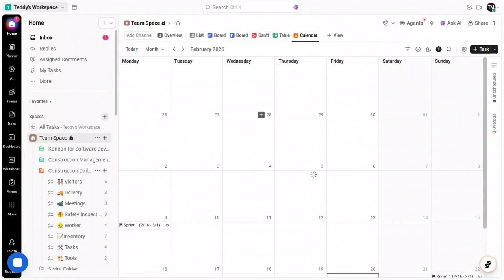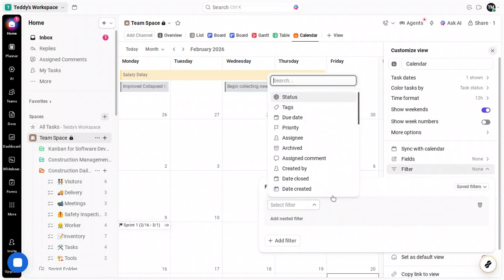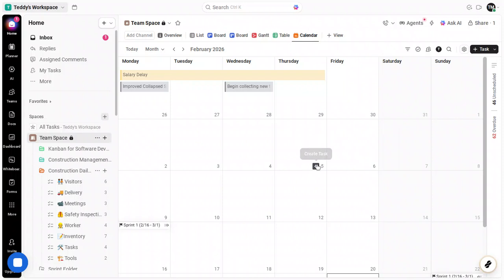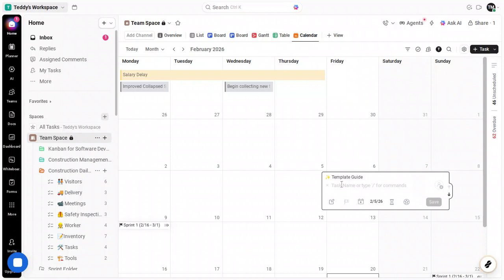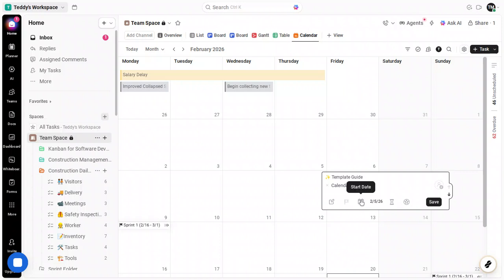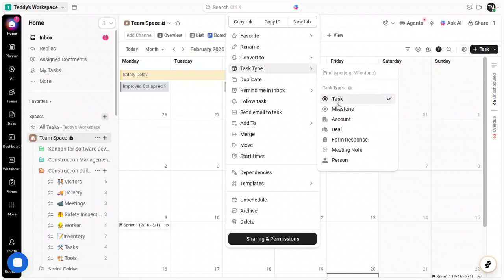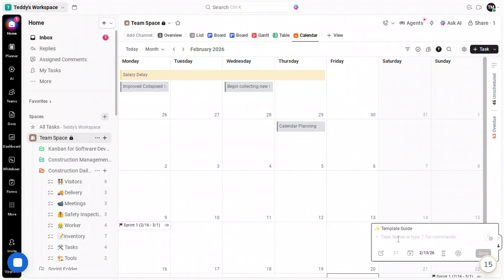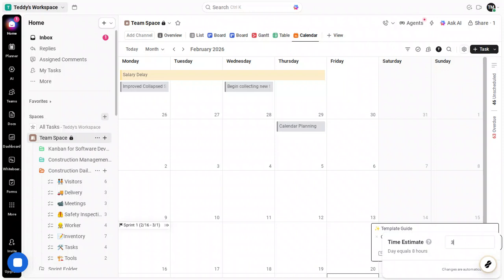Create ClickUp Calendar Guide [Step by Step]